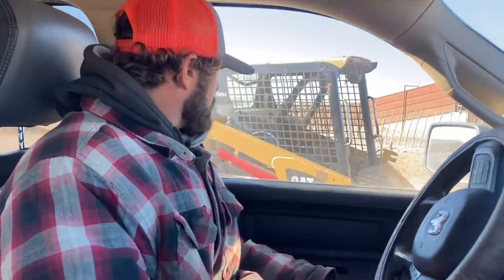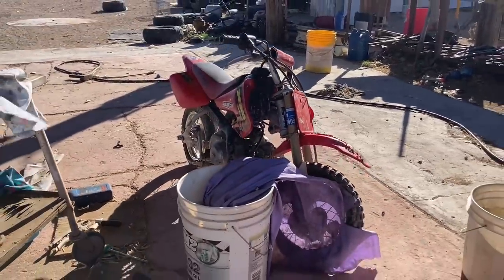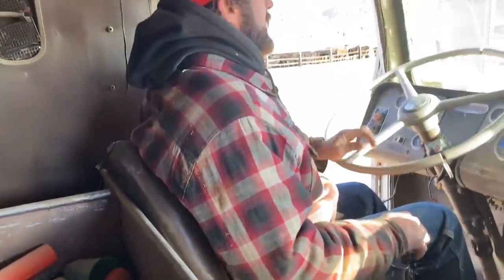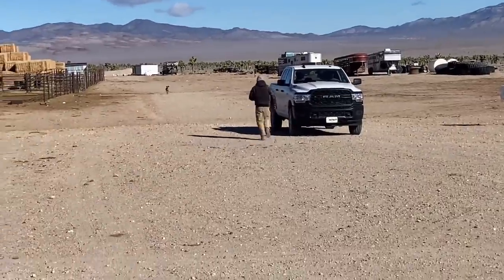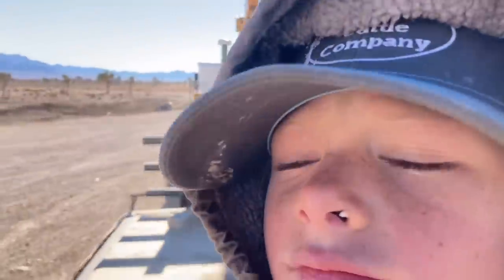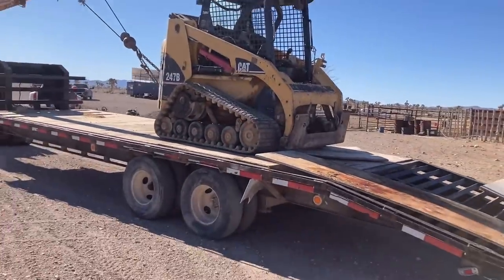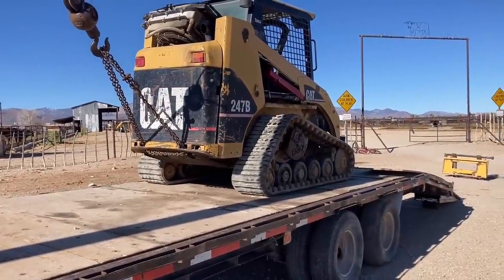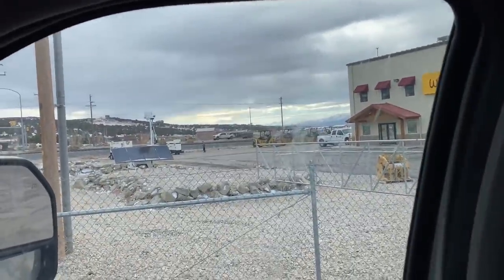How to load a DEAD Skidsteer 🏗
How to load a dead skid steer

Here is a list of the most searched terms on YouTube about cranes:

Crane
Tower crane
Construction crane
Mobile crane
Crane accident
Heavy crane
Liebherr crane
Biggest crane
Crane lifting
Crane operator
Overhead crane
Gantry crane
Truck crane
Crane collapse
Small crane
Crane rental
Crane collapse compilation
Crane assembly
Crane lifting heavy objects
Crane game.